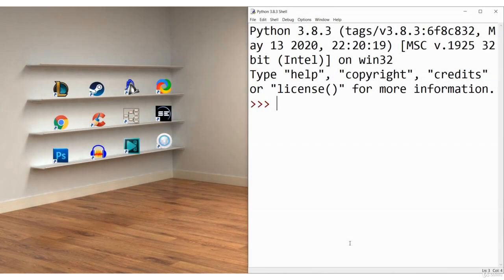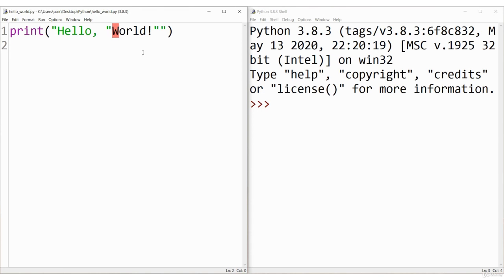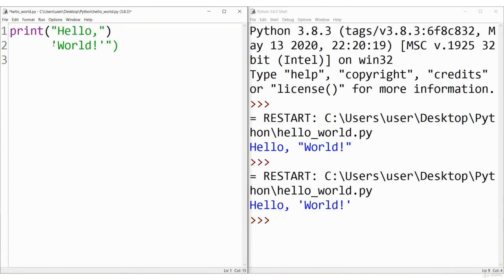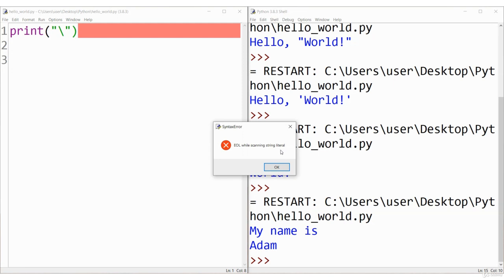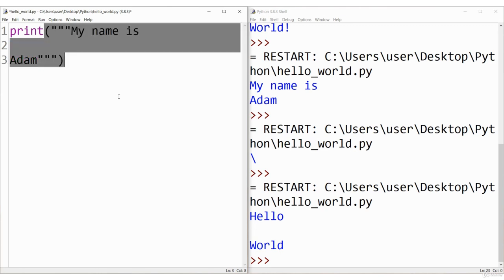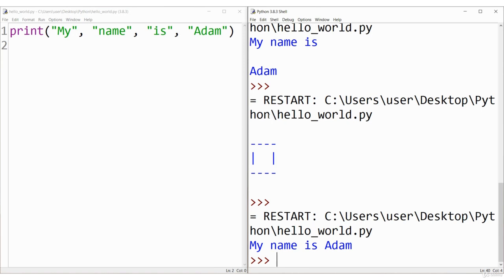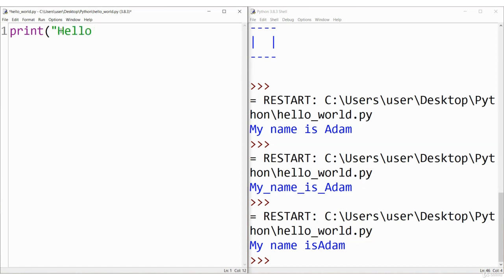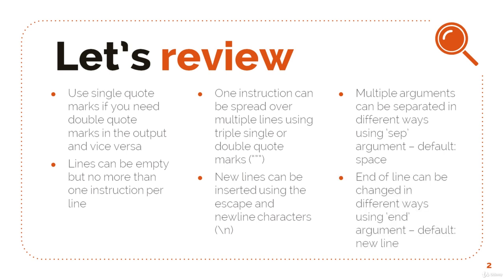4 Formatting Python